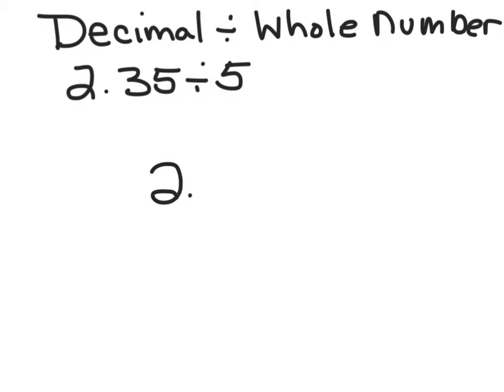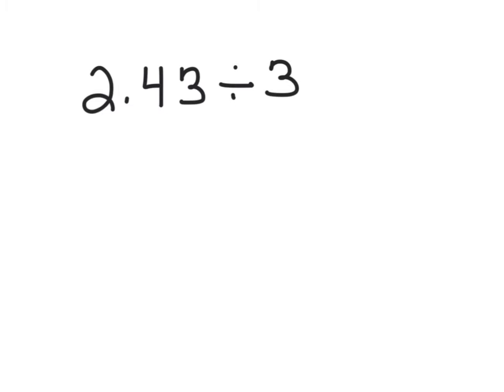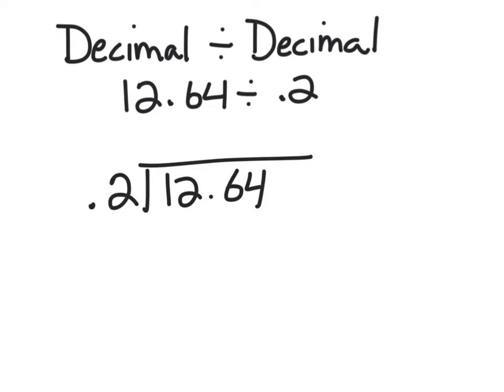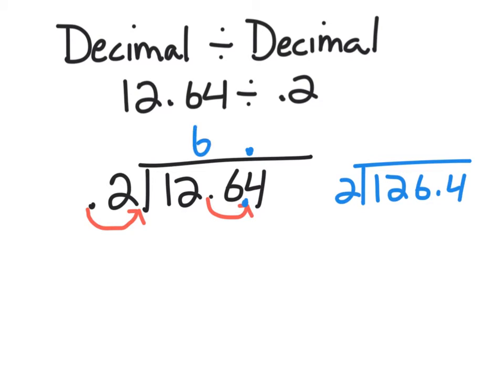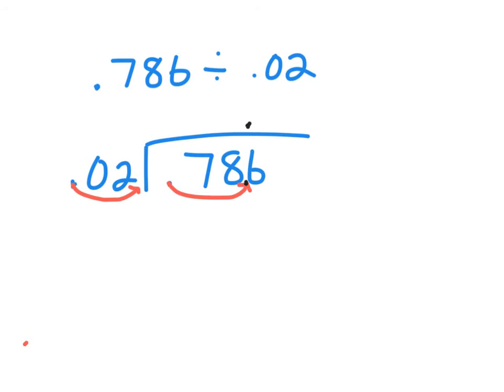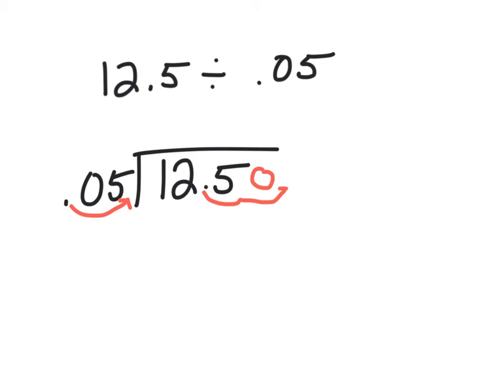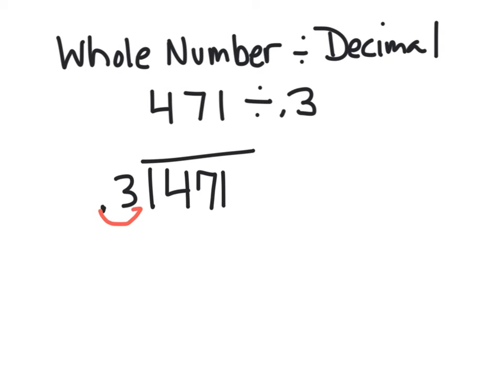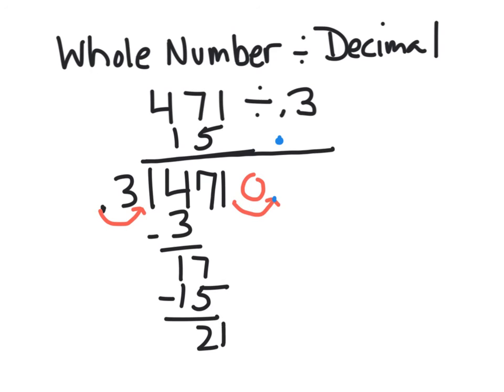Division of Decimals